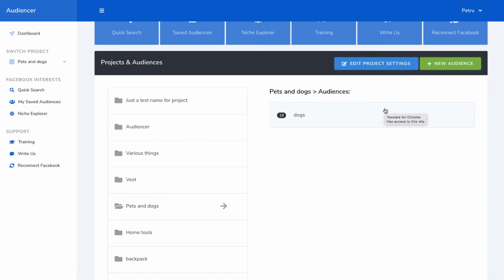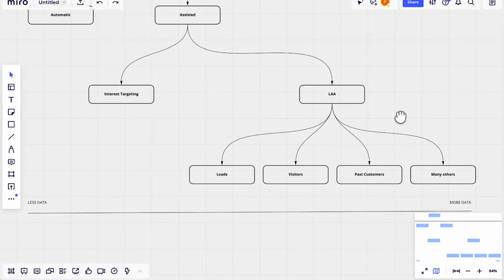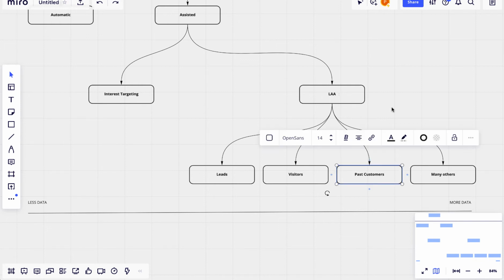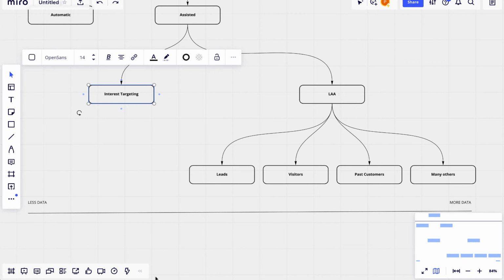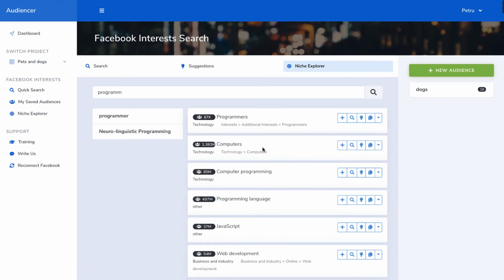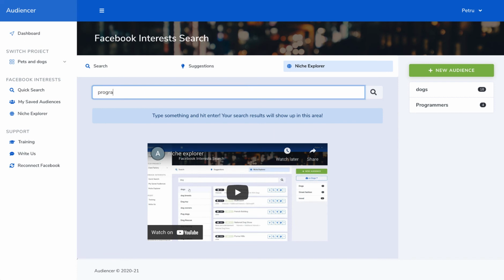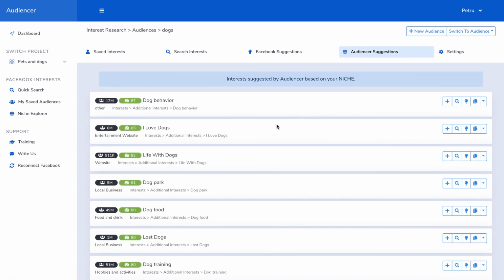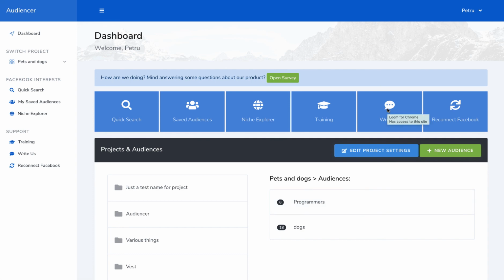Advanced Facebook Ads Targeting Techniques, Custom Interest Lists, Targeting Insights & Audiences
Targeting is one of the most important things when it comes to advertising. Do it wrong and you’re going to lose a lot of money; FAST.

 In today’s video, I’m going to show you a couple advanced targeting techniques and introduce you to a new tool in this space called Audiencer.

Find all those custom niche interest lists much faster. We’ve got a collection of over 1000 niches and associated interests for them.